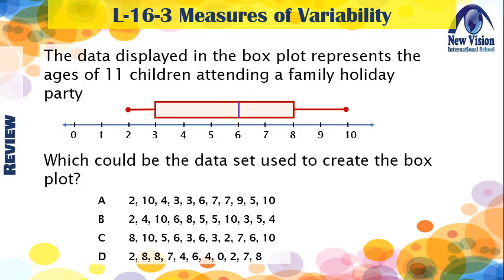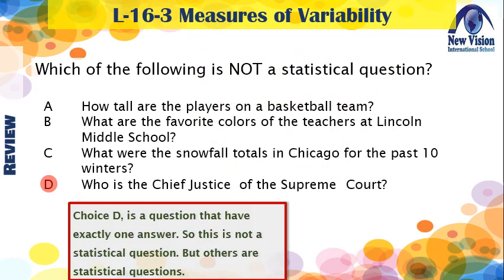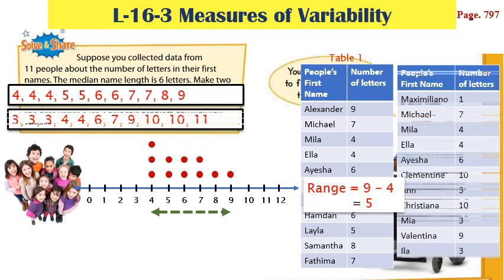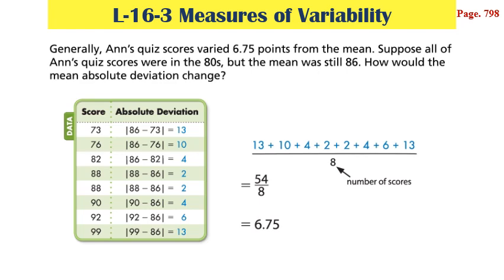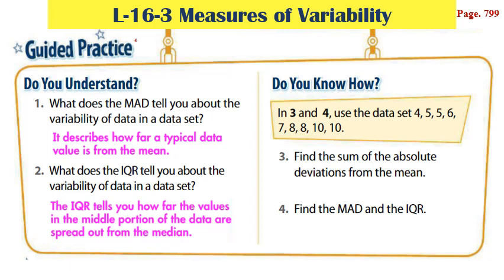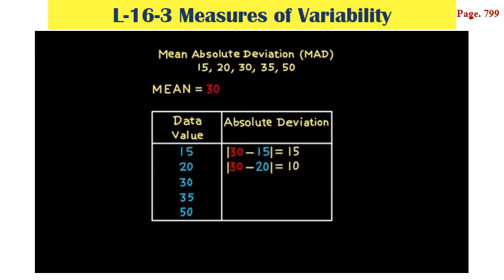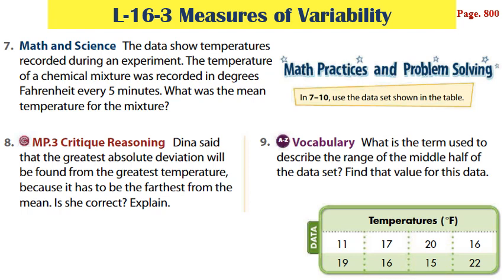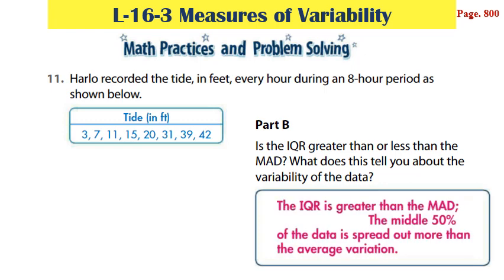W15.1 Grade 6 Mathematics